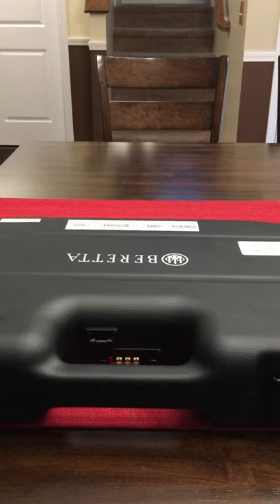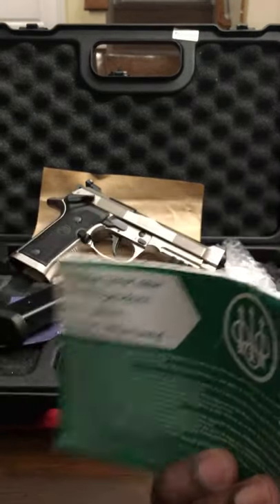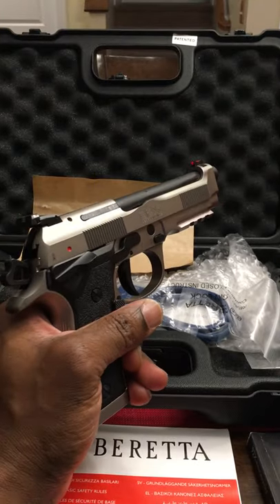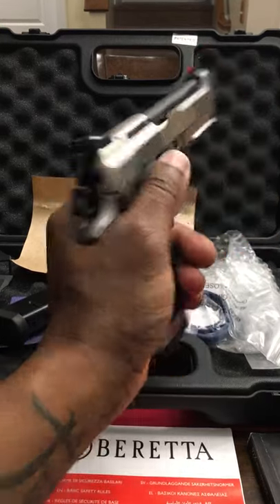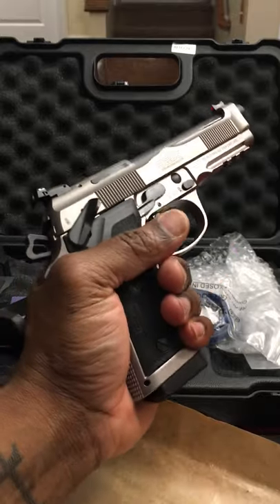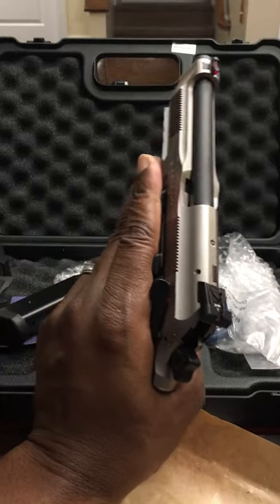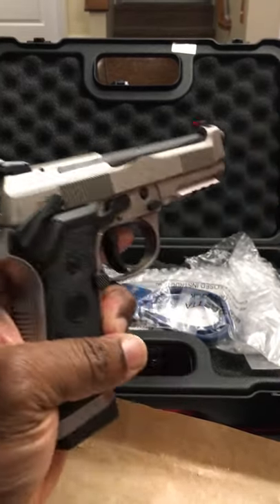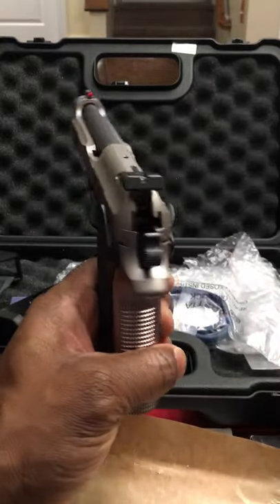Beretta 92x Performance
Unboxing The Beretta 92x Performance